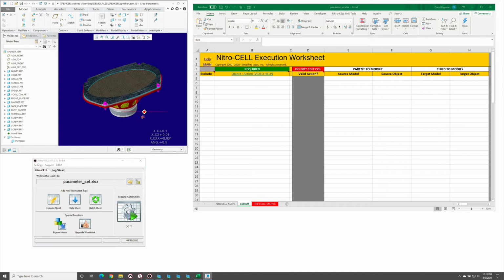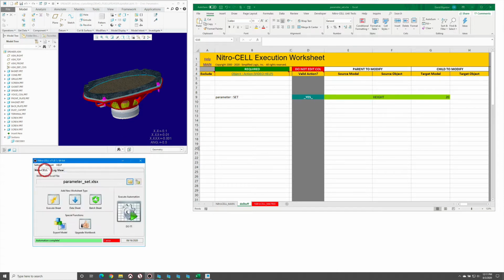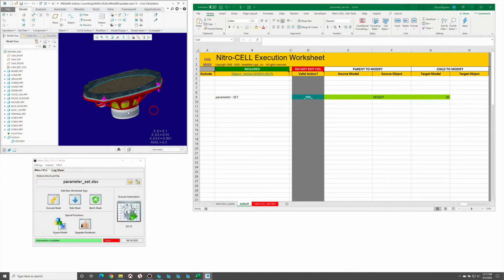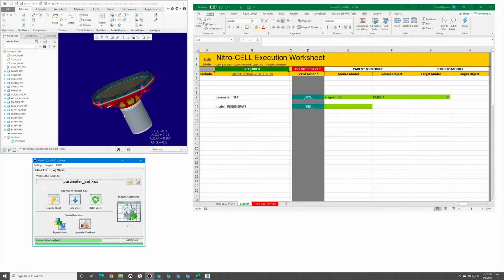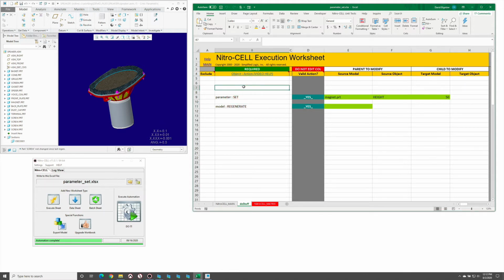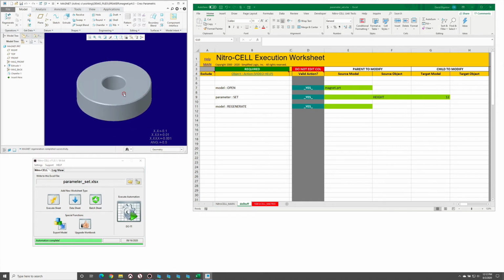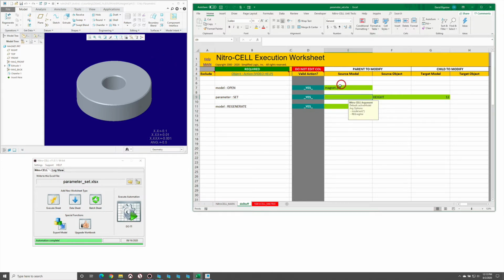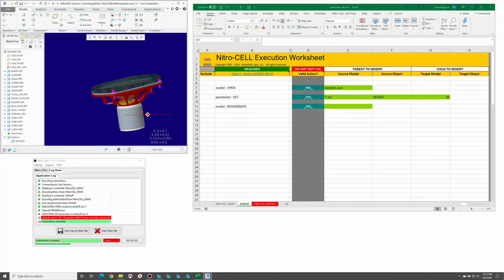parameter : SET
How to set a Creo Model Parameter using Excel by specific model name or via wildcards.